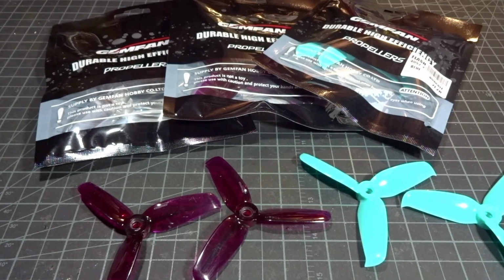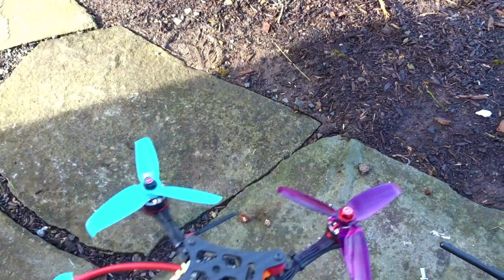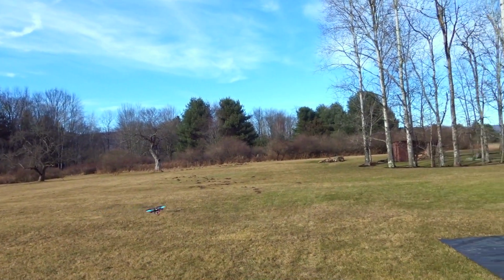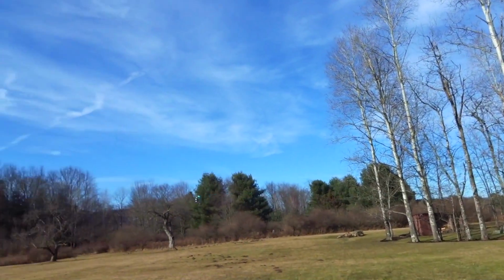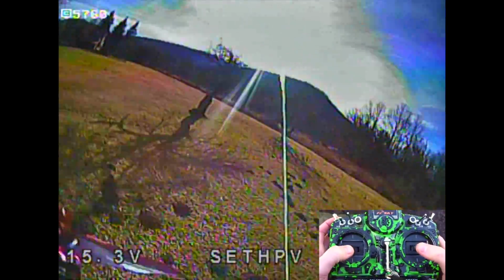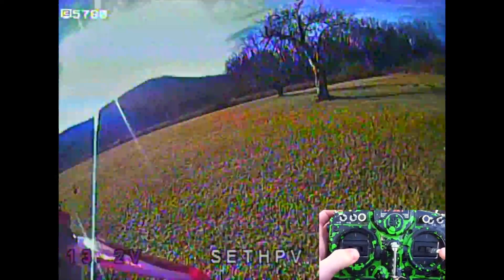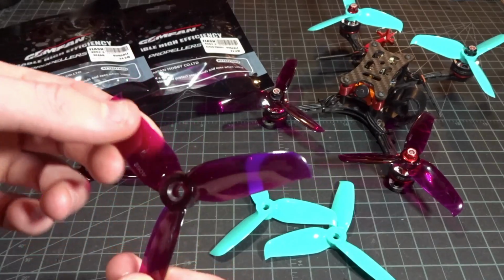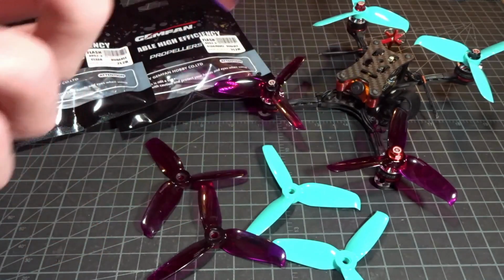Gemfan Flash 4052 Review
I would like to point out that the batteries I was using are garbage, however they never performed nearly this poorly on the HQ props, so the increase in amp draw here is quite substantial.